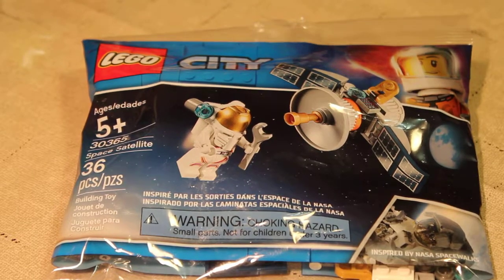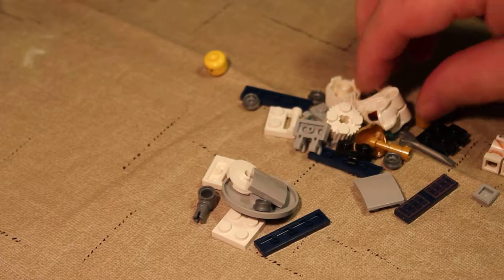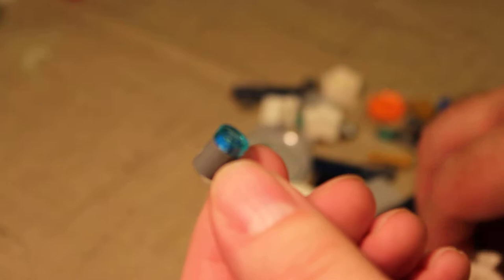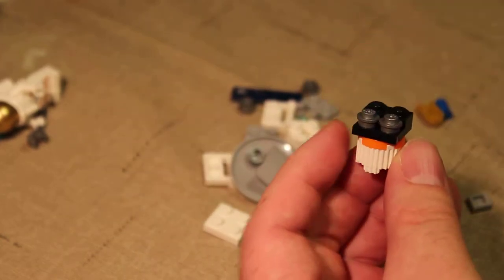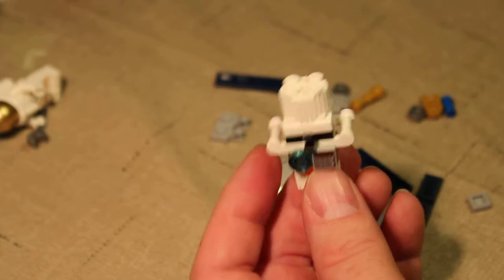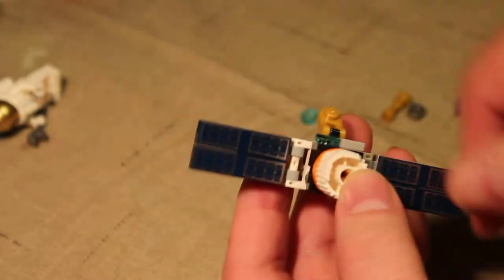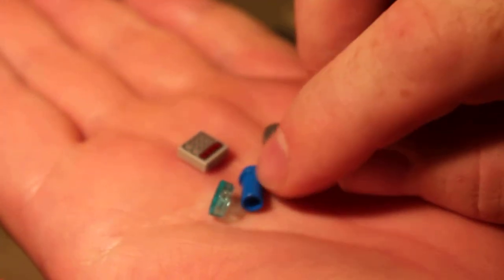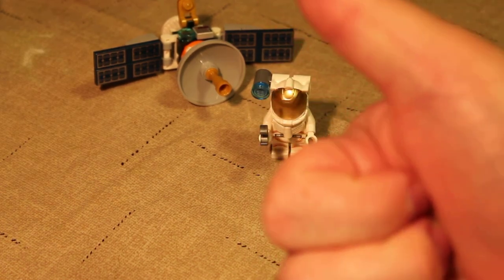Let's Build 30365 Space Satellite